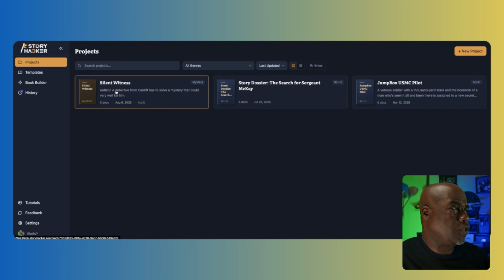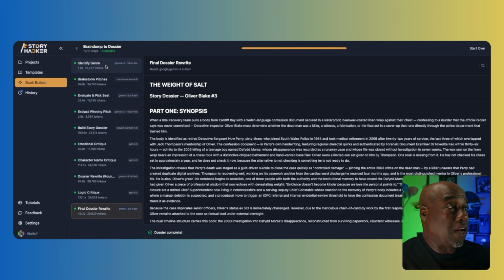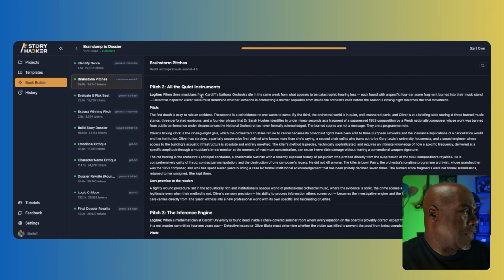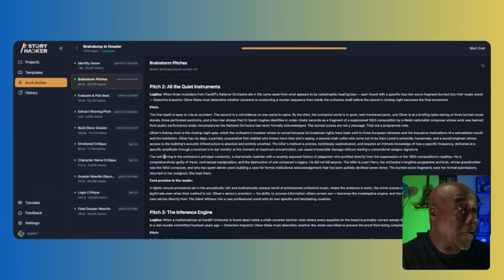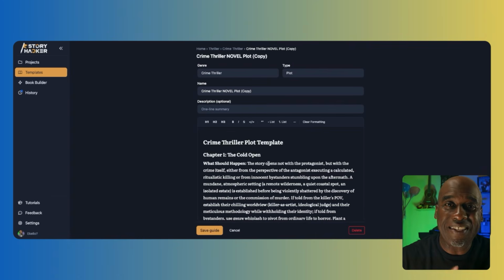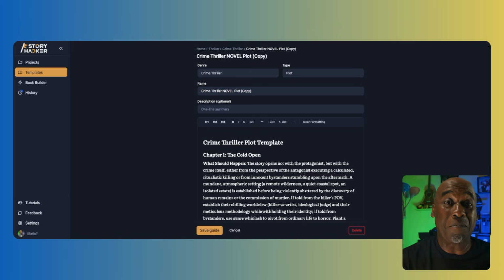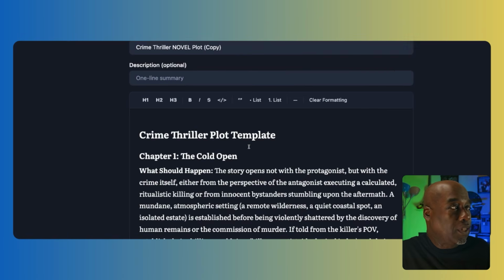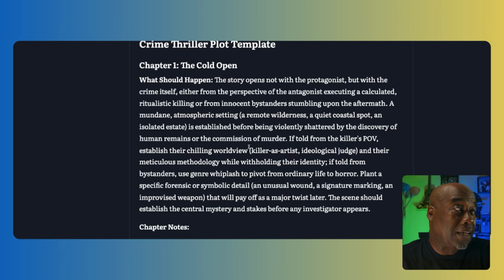Can AI Actually Make You a Better Fiction Writer?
Can AI actually make you a better fiction writer? In this first look at Story Hacker OS, we explore an AI-powered writing tool that helps novelists develop stronger stories using genre templates, story tropes, and a built-in book builder, all while keeping full creative control.

You'll see real examples from active projects, including a crime thriller dossier and AI-generated story pitches, as we break down 5 ways this tool can level up your writing: serving your genre's audience, mining ideas from AI pitches, learning craft, writing in new genres with confidence, and fixing story mistakes before they derail your book.

Bring your own AI model via OpenRouter and decide exactly how much AI assistance you want. Your story stays yours.